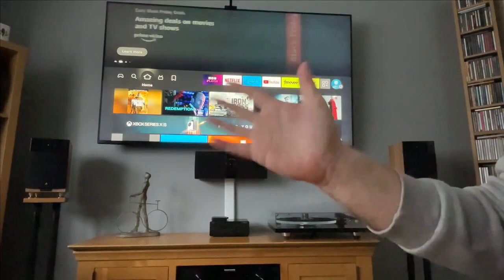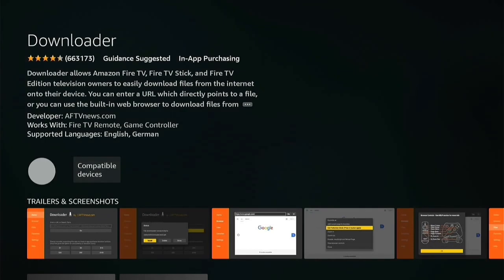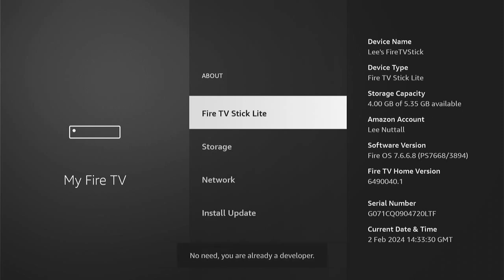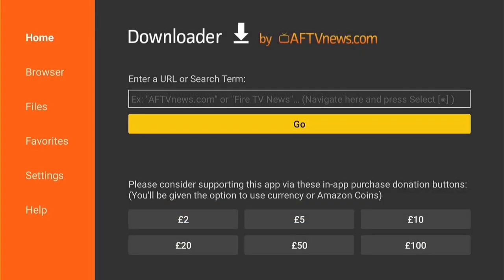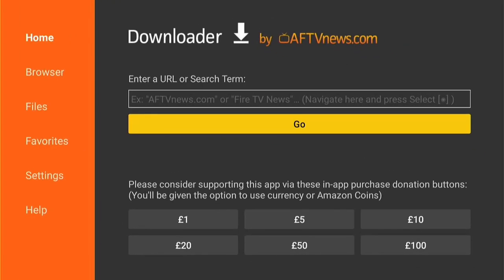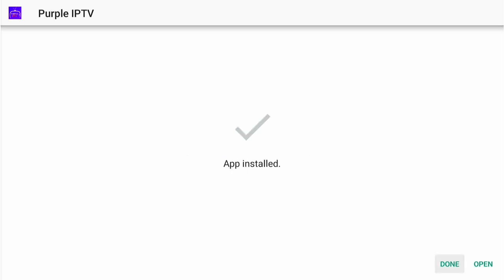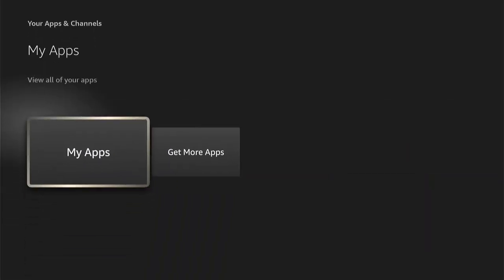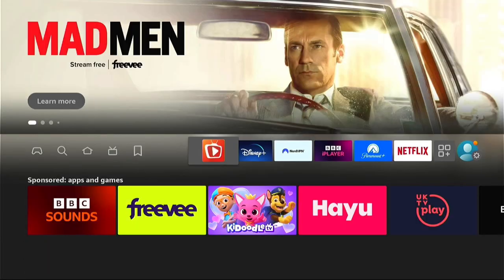How to Install Purple Player on Firestick/Android TV for Live TV 🟣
In today's video we are going to learn How to Install Purple Player on Firestick, Fire TV & Android TV/Google TV. Unfortunately, Purple Player is not available in Amazon App Store for Fire TV devices so we must side-load it with the Downloader application.

Timestamps
0:00 - What we will learn
0:32 - How to Jailbreak FireStick
3:29 - keep safe with a VPN
4:33 - How to Install Purple Player on Firestick
6:03 - Add Purple Player to Firestick favourites
6:36 - How to uninstall Purple Player
7:30 - Outro